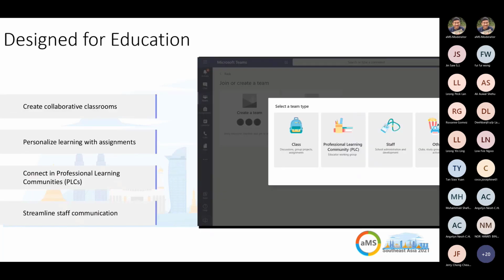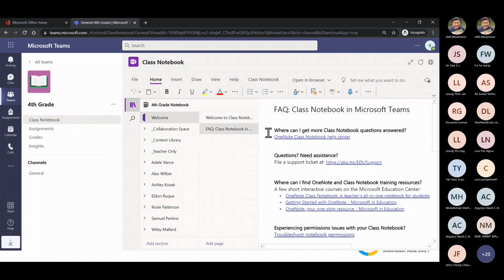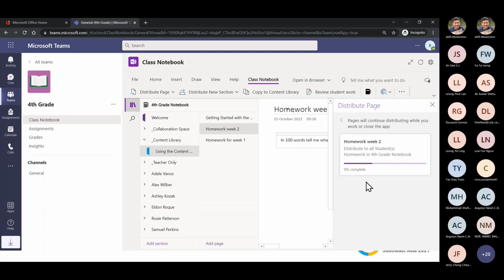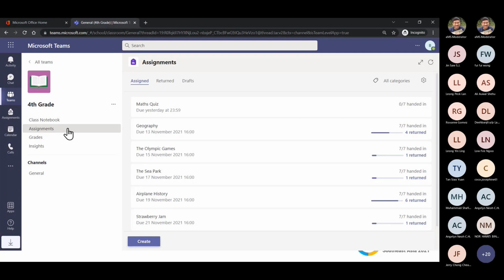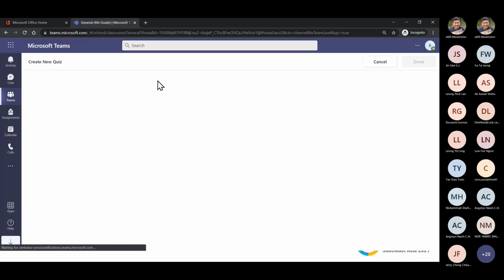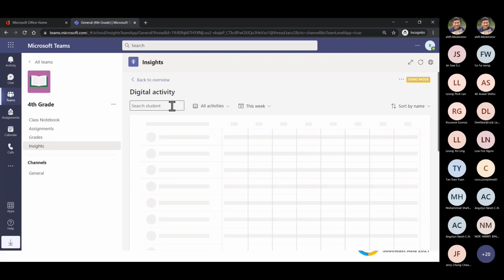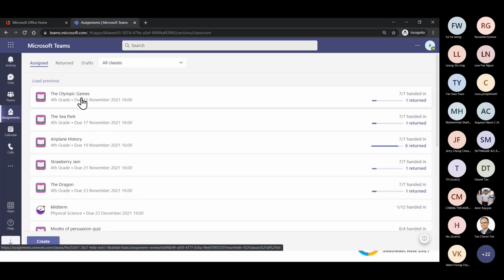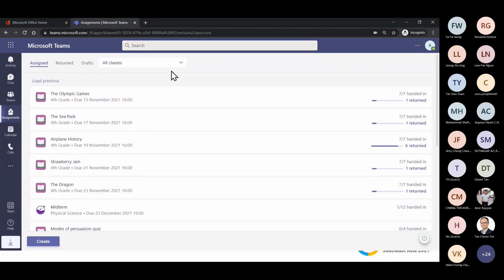aMS SEA 2021 - How to improve student engagement when remote learning with Microsoft Teams Education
How to improve student engagement when remote learning with Microsoft Teams Education
With an ever changing world, and students and faculty turning to digital, there are even more challenges to ensure students are engaged, progressing and educators and faculty are staying connected.

Microsoft Teams is here to ease the transition and provides apps and features to help provide an online classroom and brings together assignments, files and conversations into a single platform.

Join this session to find out how to improve student engagement without a physical classroom, with tips and tricks on Microsoft Teams features, as well as real-life examples from Universities in the UK.

Speaker: Kat Greenan
Kat Greenan is a Microsoft Solutions Specialist at Core Technology Systems, a UK-based Microsoft Gold Partner. She specialises in collaboration and productivity tools in Microsoft 365.

Kat has a background in Customer Success and works with customers throughout the UK to help increase their end user adoption of Microsoft 365 as well as conducting end-user training.

Kat works with Microsoft Teams, and publishes how-to's on her blog (collabwithkat.com) to help with tips and tricks of getting the most out of Teams.